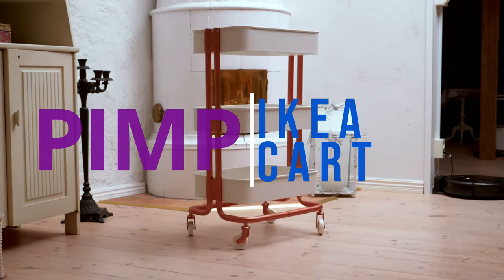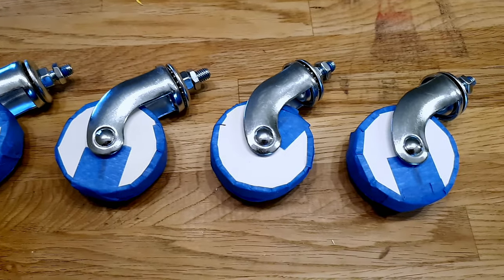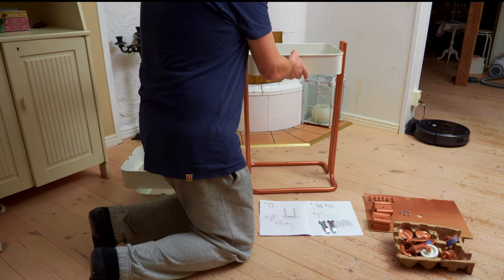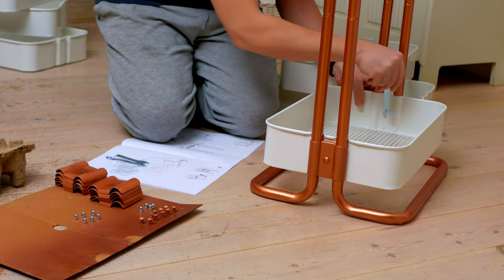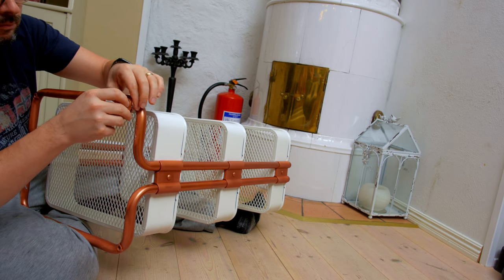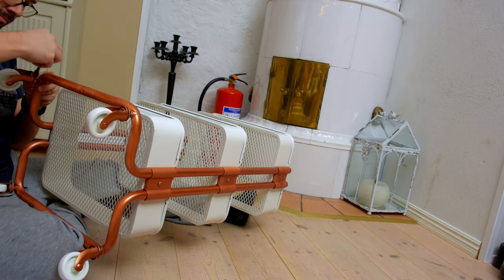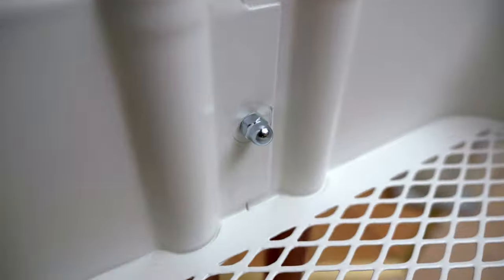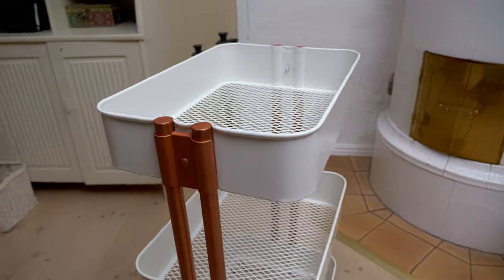The Secret to a Jaw-Dropping IKEA Cart Råskog Transformation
Looking for a fun and creative way to spruce up your IKEA Råskog cart? Look no further! We found the standard white cart to be a bit dull, so we decided to give ours a complete makeover. Using just some simple masking tape and a can of off-the-shelf spray paint, we transformed our ordinary IKEA Råskog carts into vibrant and unique pieces that add a splash of color and character to our space.

This wasn't just a quick paint job - it was a labor of love. While the actual painting only took a couple of hours, we took our time to make sure that every nook and cranny was covered. It was a bit of a challenge to ensure the paint didn't start to run, but the end result was absolutely worth it. The final product is not just functional, but also a piece of art that we enjoy every day.

This video documents our entire process, from start to finish. It's more of an inspiration than a strict how-to guide, but if you're handy and patient, we're confident you'll have no problems following along. Remember, you can always pause the video if you need more time.

Pro tip: It's easier to paint the pieces while they're hanging. This way, you can reach all the corners and avoid drips better.

Join us on this creative journey and let's add some color to the world together. Who said IKEA furniture has to be standard? Let's redefine the ordinary!

NERD INFORMATION
This video i s made with a  GH5 12-35 f2.8 version 1
and two panasonic G80 with 25mm and 12 mm

The James Voice Over is computer generated by filmmusic.io

The video was edited with Davinci Resolve16 studio

                                MUSIC CREDITS
Music And VOICEOVER from filmmusic.io